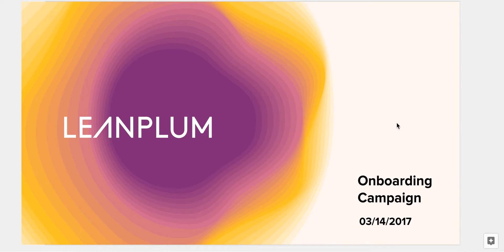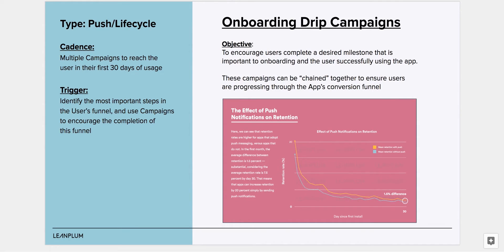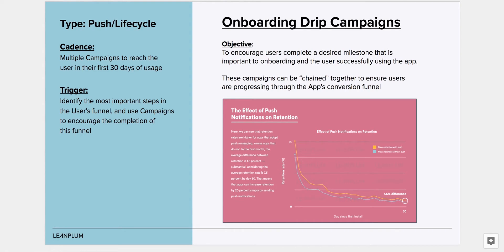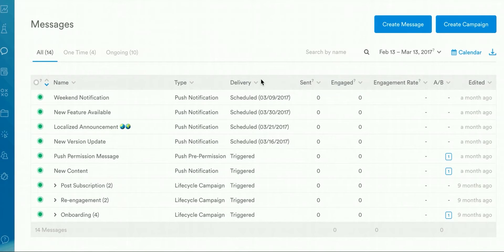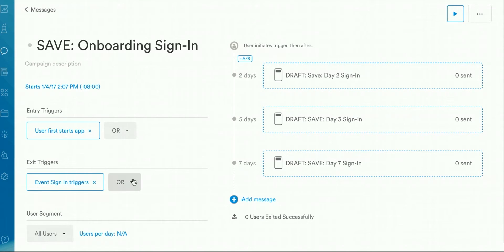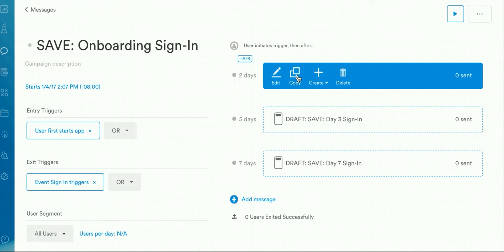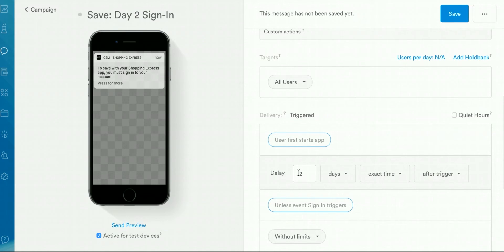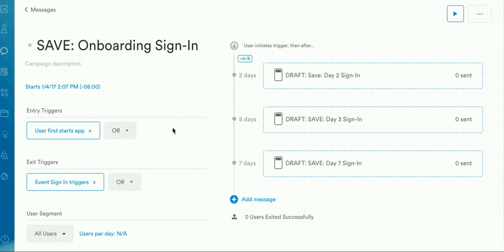Onboarding Campaign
Every app has a specific set of onboarding milestones that users have to go through in order to get activated. These can be things such as a registering for an account, completing your first search, or adding your first item to your cart. Use Leanplum to send automated notifications to users to remind them to complete the necessary steps.

Increase Retention
Once users complete specific steps and have put time into an application via the onboarding process, they are much more invested in it. This increases the chances that the users will come back and continue to engage with the app.

Personalize the Onboarding Experience
In a typical app, each onboarding milestone is superseded by the next. For example, first you need to complete your first search before you can add an item to your cart. You can setup your onboarding reminder campaigns to automatically cancel if the next milestone is reached within a certain timeframe. That way, each user will get a unique set of onboarding reminders based on where they drop off in the onboarding funnel.